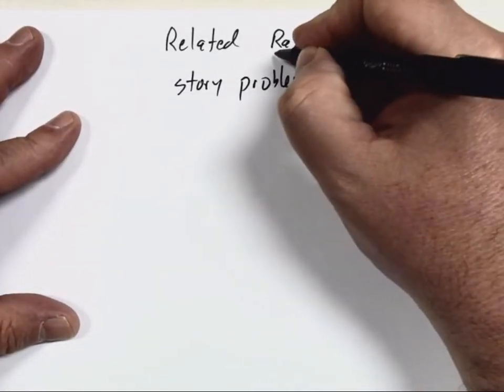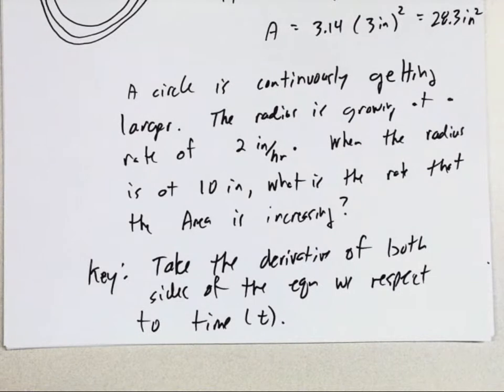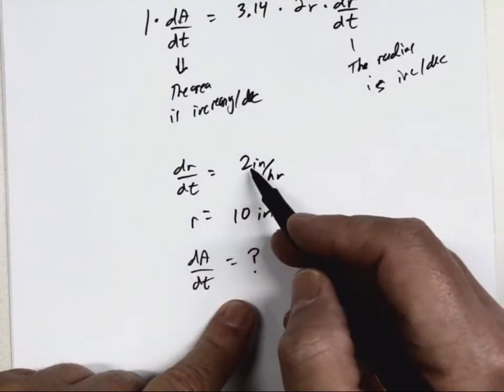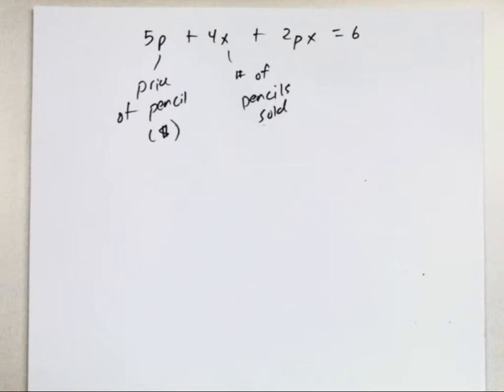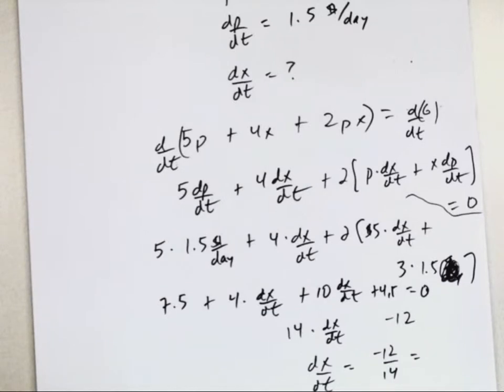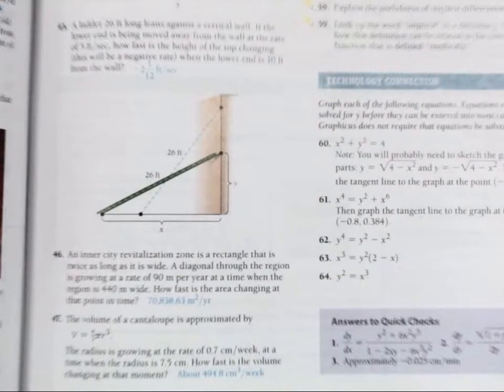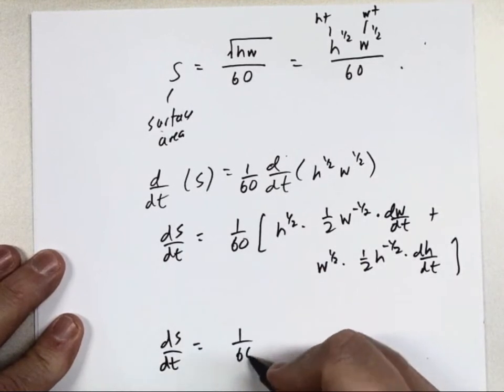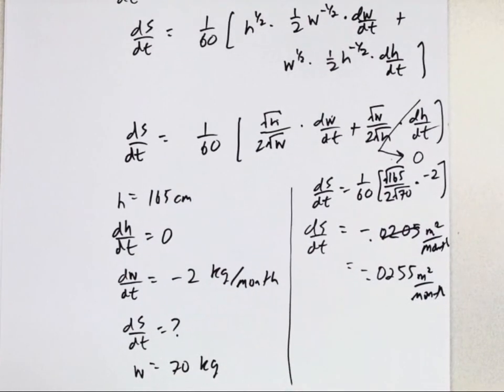MATH201 Related Rates